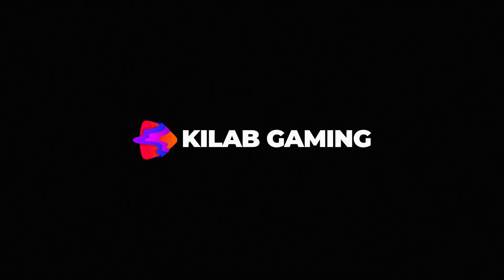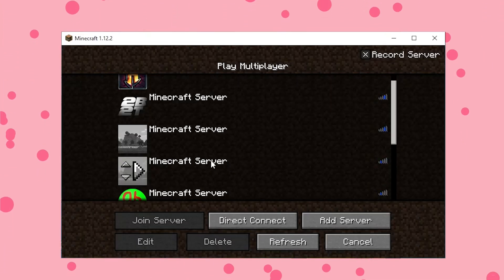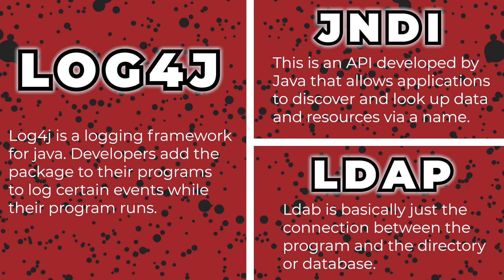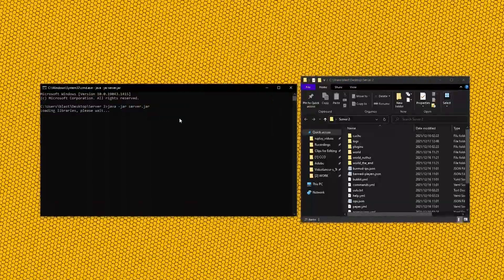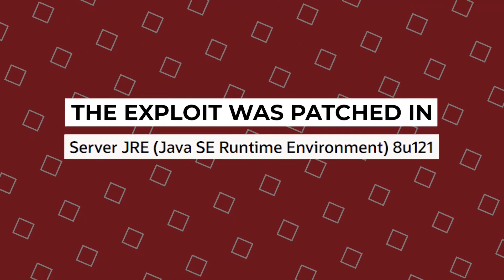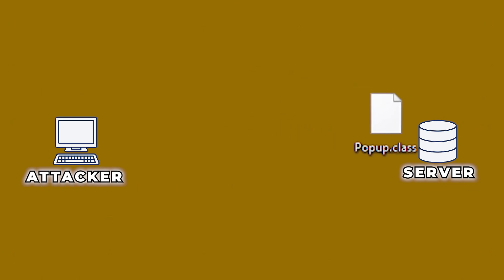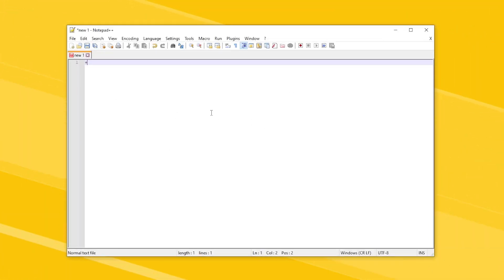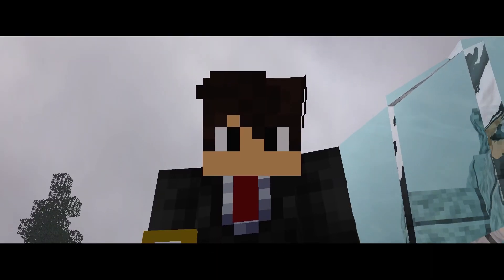log4shell, The Worst Exploit In Minecraft And Java History | CVE-2021-44228 (Remote Code Execution)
Today I will be telling you
About log4shell (CVE-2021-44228) one of the scariest and potentially one of the worst exploits in java history. I will be telling you How this exploit works, why it is so bad, the problems it has caused in minecraft and around the internet, How you can protect yourself and how to check if you have been infected.
🢃 | | INFO | | 🢃

Time Stamps:
Intro (00:00)
Chapter One (01:04)
Chapter Two (04:33)
Chapter Three (07:34)
Chapter Four (09:40)
The End (12:00)

SHOUT OUT TO:
Krazzzzymonkey
& hub
For all of their help!

All of the footage in this video
Was filmed and or edited by KiLAB Gaming.